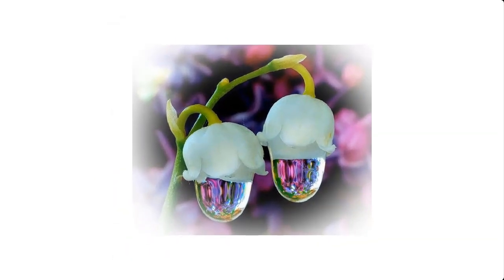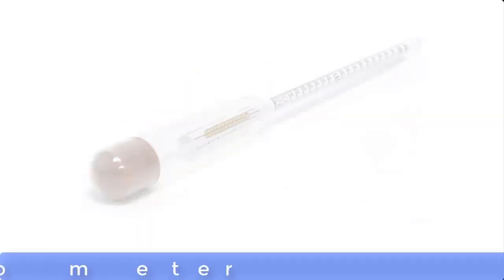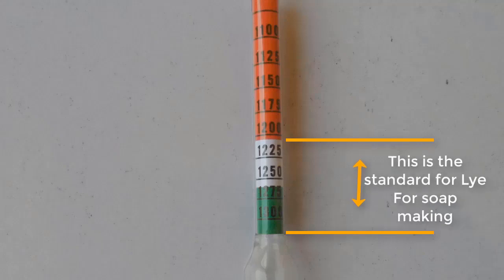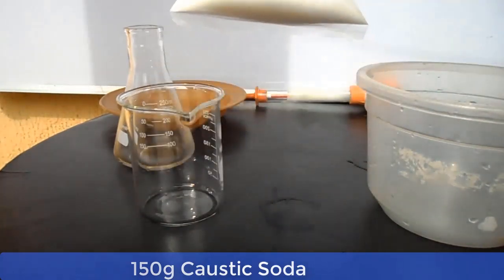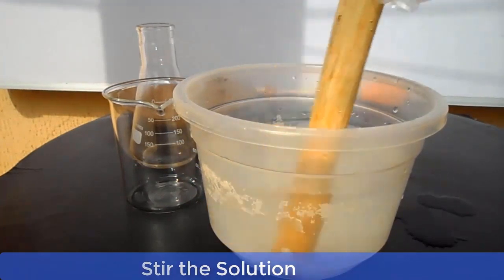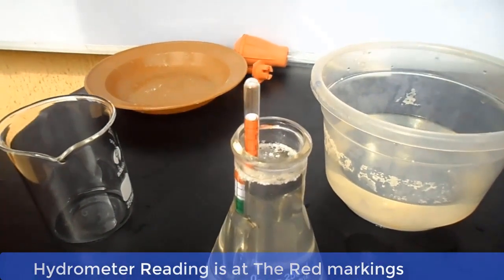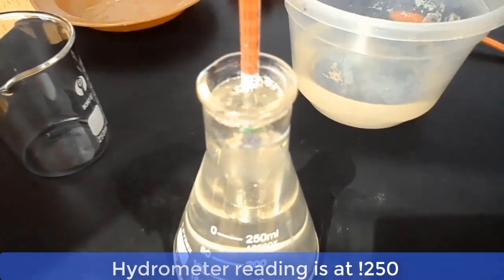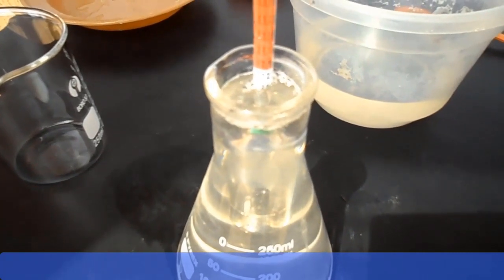How to Prepare Lye Solution For Making Toilet Or Medicated Soap Using Hydrometer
This video will show you how to prepare Lye solution for making bar soap and toilet soap